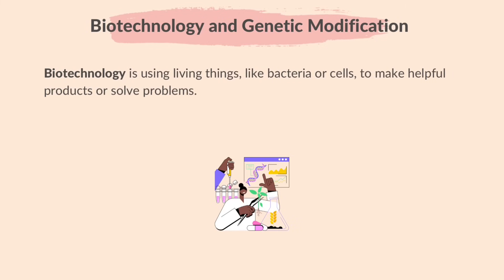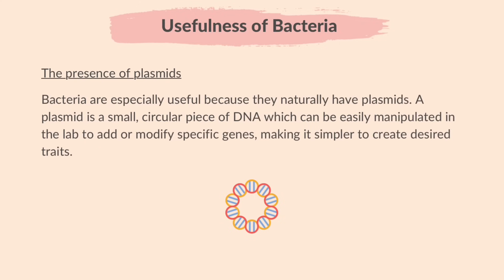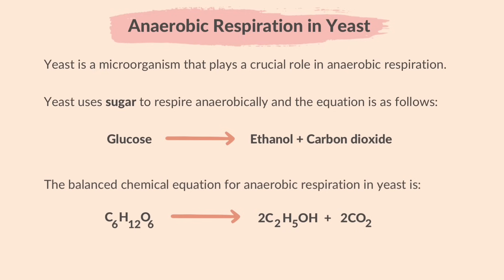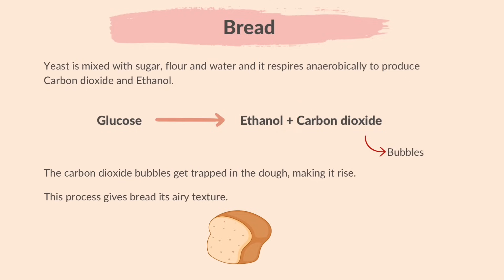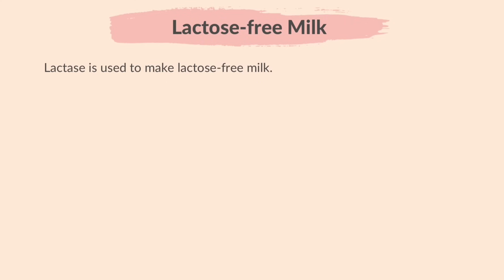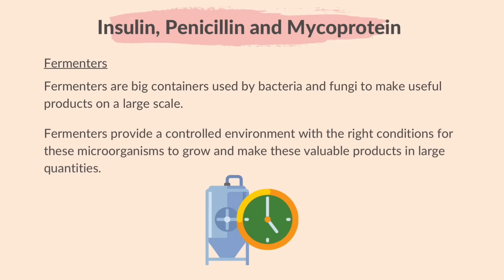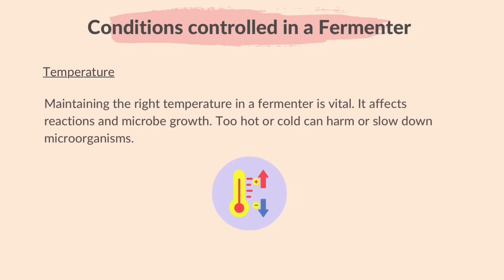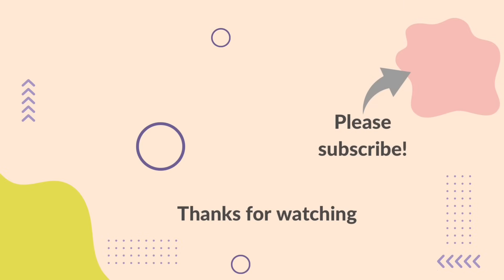21.Biotechnology & Genetic Modification(Part 1)(Cambridge IGCSE Biology 0610 for 2023, 2024 & 2025)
This video summarises Part 1 of what you need to know about topic 21 Biotechnology and Genetic Modification from the Cambridge IGCSE syllabus of Paper Biology 0610, for exams in 2023,2024 and 2025.

00:00 Welcome
00:10 Please Subscribe
00:28 Biotechnology and Genetic Modification
01:27 Usefulness of Bacteria
02:49 Products of Biotechnology
03:14 Anaerobic Respiration in Yeast
04:32 Biofuels
05:28 Bread
06:01 Fruit Juice Production
06:45 Biological Washing Powders
07:58 Lactose-free Milk
09:06 Fermenters
09:41 Insulin
10:04 Penicillin
10:22 Mycoprotein
10:33 Conditions controlled in a Fermenter
12:41 Super Thanks